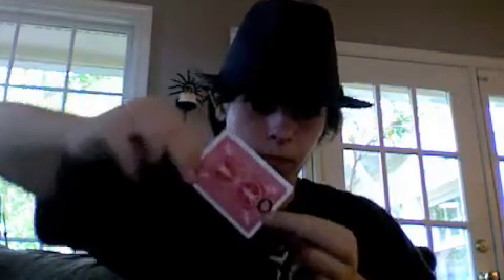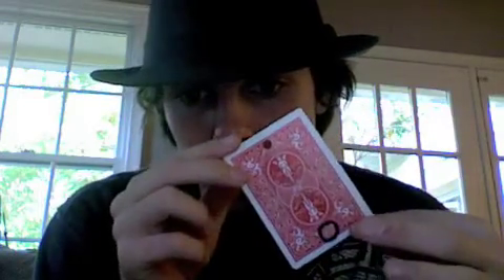moving hole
watch